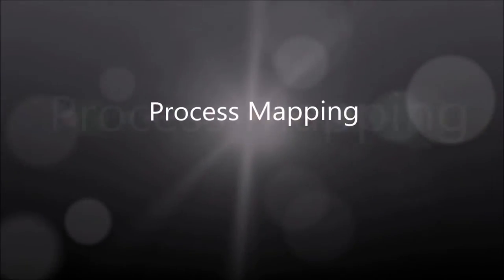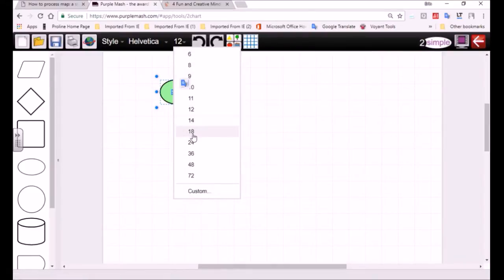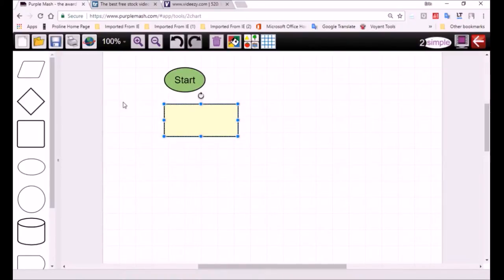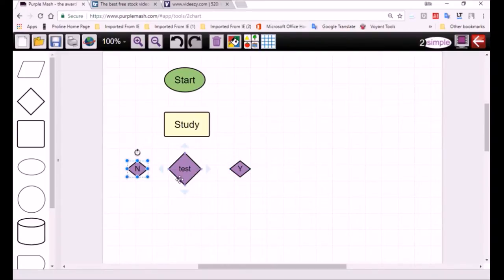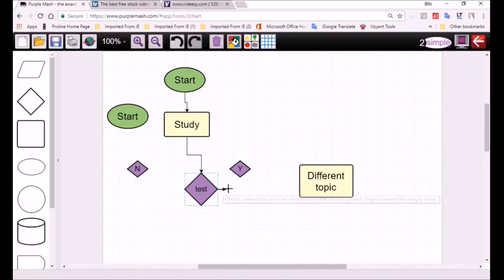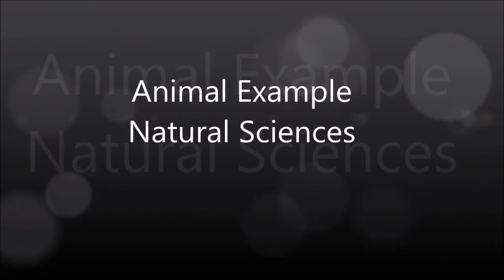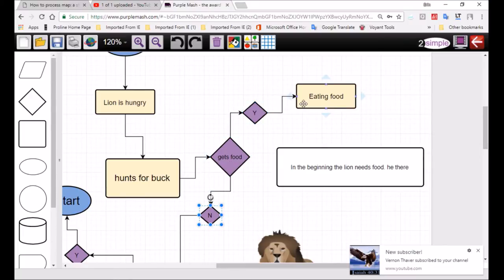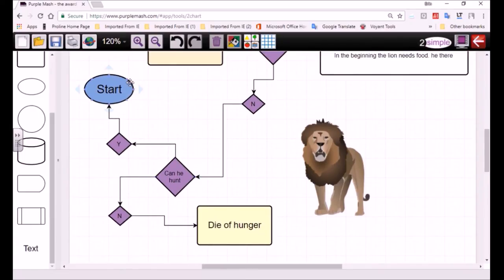Purple Mash: Process Mapping for kids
Coding at Bryneven Gr 5-7 Process mapping lesson -depicting systems to understand the underlying logic. Here we model a study and Natural science scenario. A useful depiction of the organization in a system makes it readily mapped and understandable. Useful skills to incorporate in young learners.